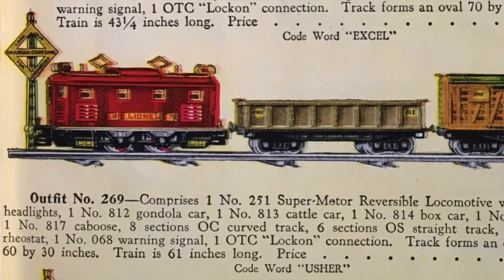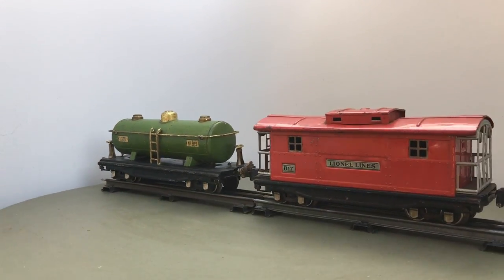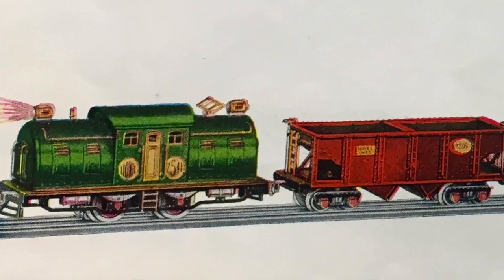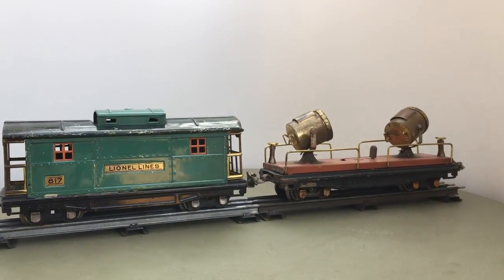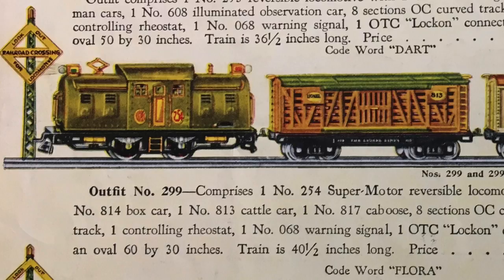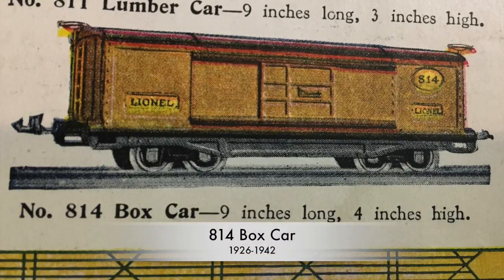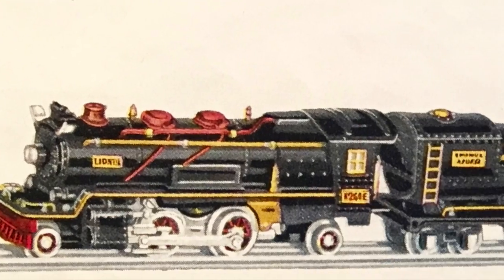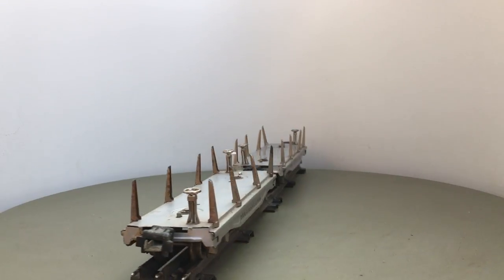Classic Lionel Trains - Later Large Series Freight Cars of the 800 series 1926 - 1942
This video shows the large freight cars produced by Lionel between 1926 and 1942. All ten types of these cars are shown in operation and as catalogue image. Each of these types came in several variants and I also show you some of that variety.
This video belongs to a series of 38 videos featuring all 0 gauge Lionel products sold during the prewar period from 1915 to 1942. These videos are grouped in 4 playlists featuring locos, freight and passenger cars and accessories. Each playlist is introduced by an overview video. The total playing time is more than 5 hours. This is complemented by a 47 minute overview video covering highlights of the entire classic Lionel period.